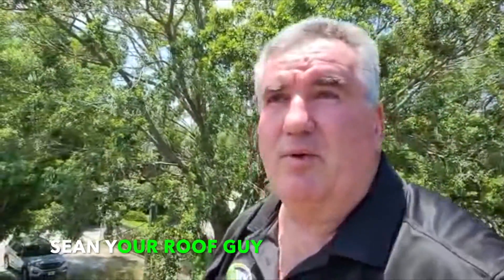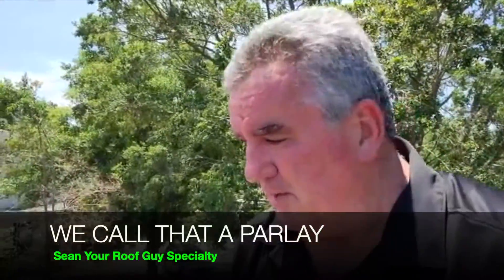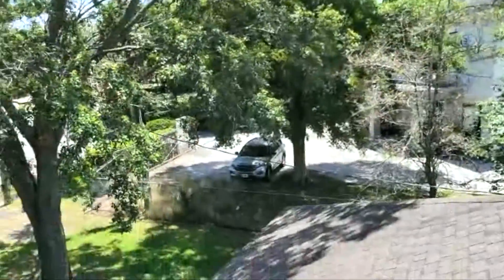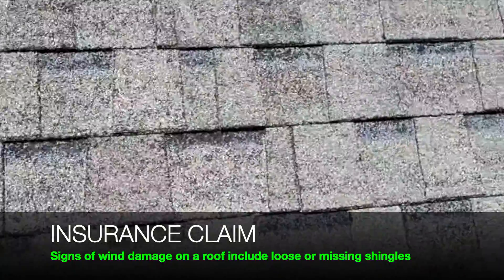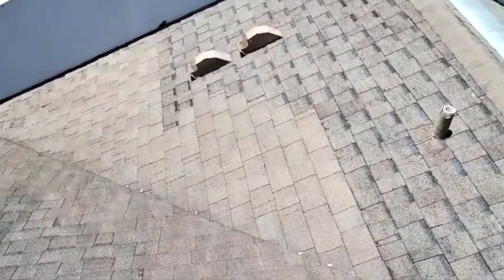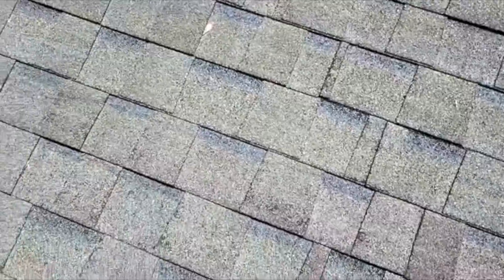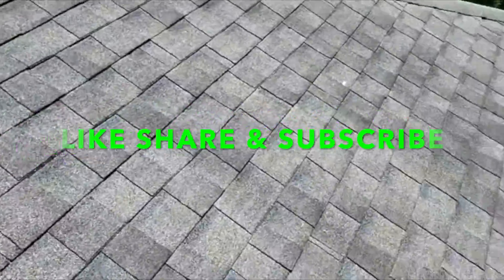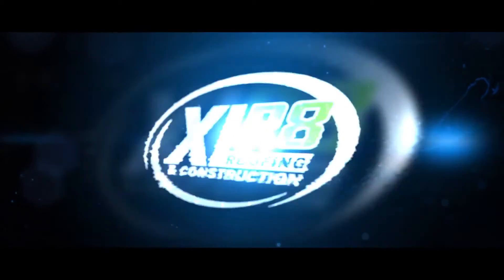Ocoee Roofing Services with Sean Your Roof Guy | XLR8 Roofing